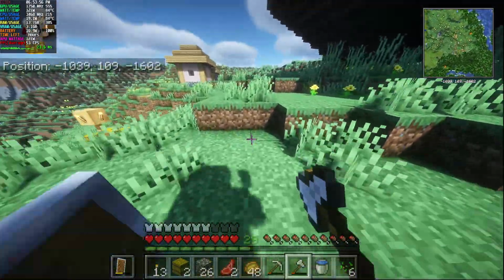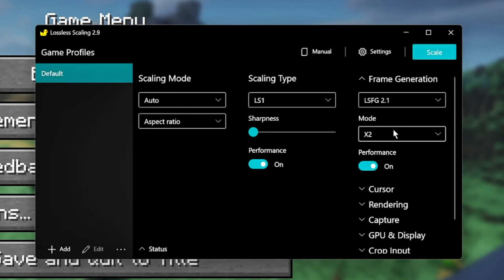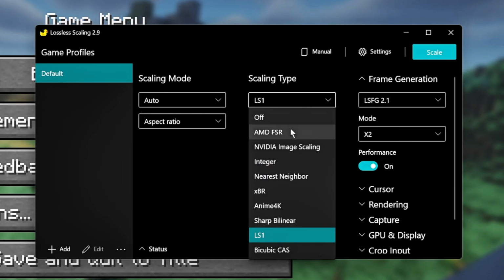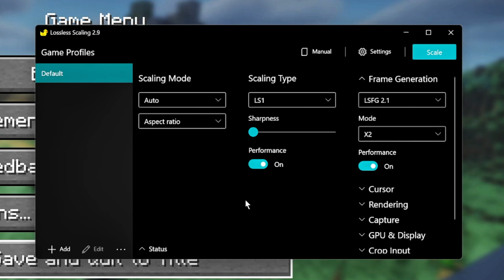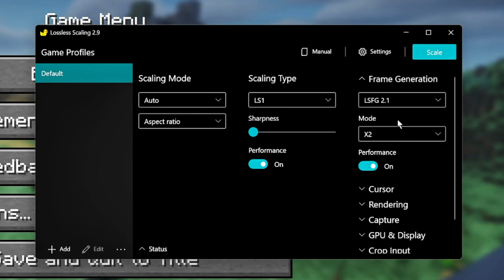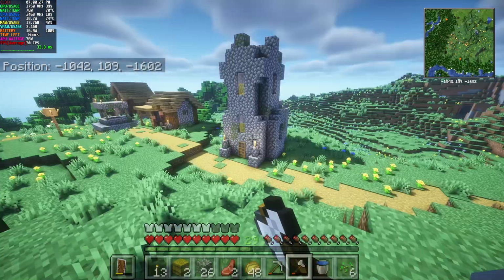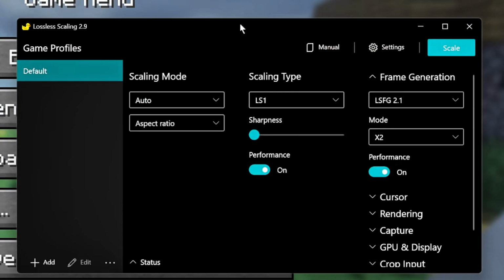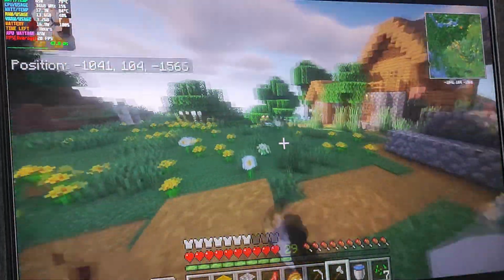This can Literally TRIPLE your Framerate...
Man Lossless Scaling is a really cool tool, No need for a 4090 or 6900, now even a modest gpu (e.g. 3050/6500xt) can game at 120fps+ (i just wish it worked on linux)

Link to the Podcast Youtube.com/@CastCube
Ben's Channel Youtube.com/@expert2090
Gavin's Channel Youtube.com/@GavinsBazaar313